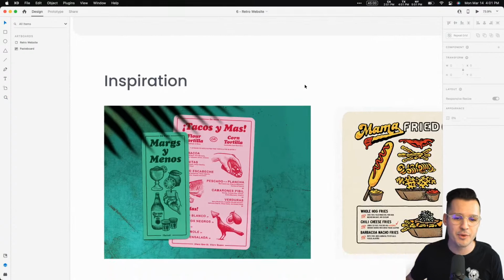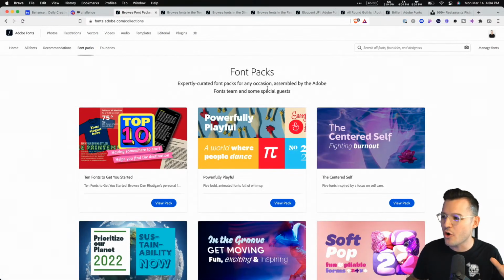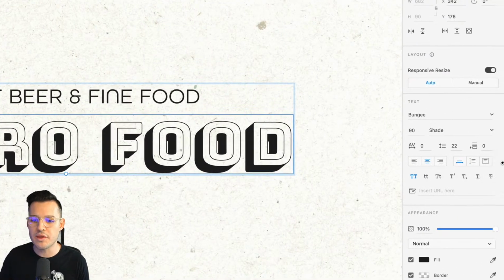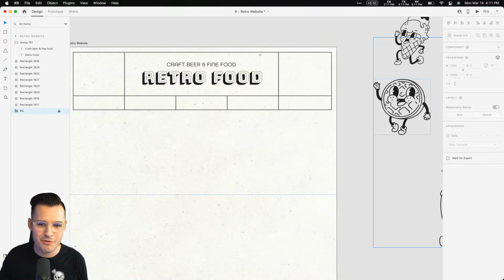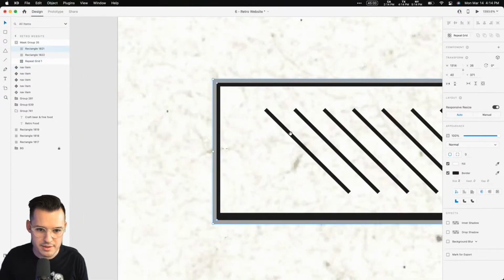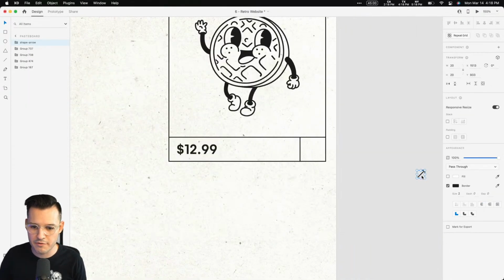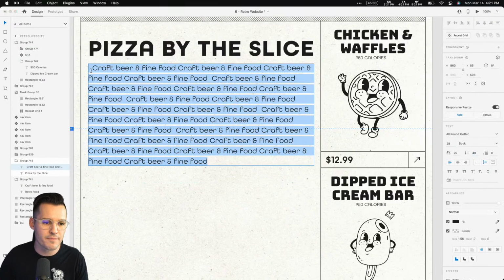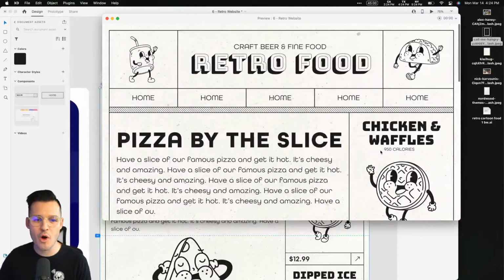Vintage Menu | Xd Typography Challenge | Adobe Creative Cloud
CHALLENGE: Combine typography and black and white imagery to create a vintage website, inspired by diner menus of the past.

Join your host Jesse Showalter each morning at 11:30am PT to learn how to approach each challenge using Illustrator. Get your questions answered, see what the community is creating and get feedback on your work!

Share Your Work: Bit.ly/XDdiscord
Find More Challenges: Bit.ly/XdChallenges

00:00 Start
00:27 Introduction
02:00 Bringing Illustrator files to XD
04:35 Adobe fonts
06:30 Creating and editing text
10:30 Navigation menu
12:32 Hover states
13:34 Repeat grid
15:50 Creating UI cards
20:15 Creating the description graphic